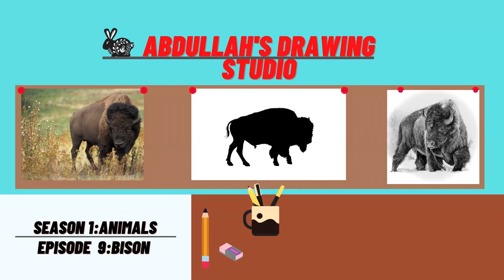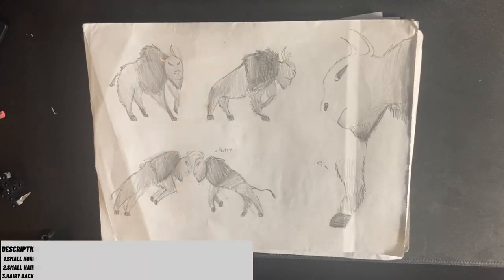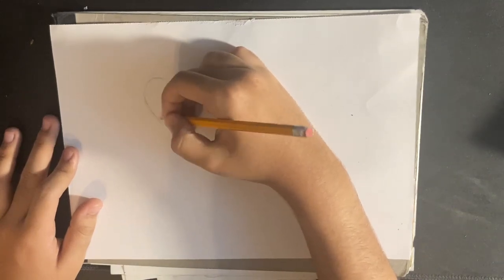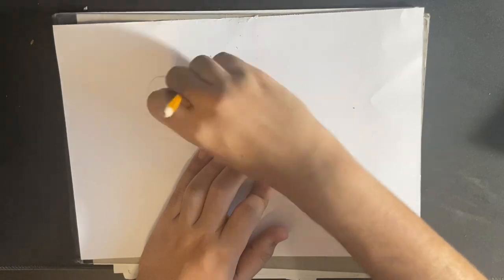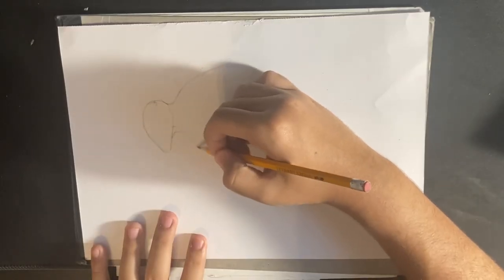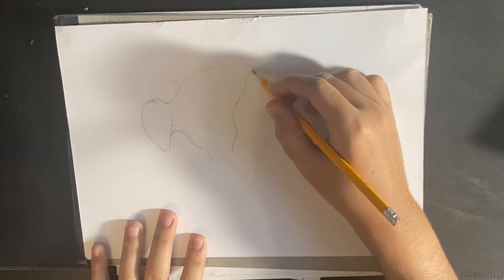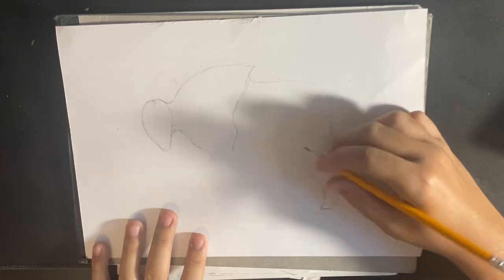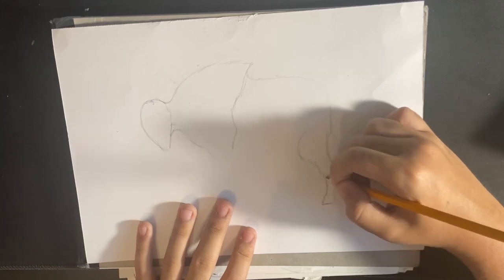Abdullah's Drawing Studio | Season 1: Animals | Episode 9:Bison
Join Abdullah as he teaches in this episode how to draw bison!